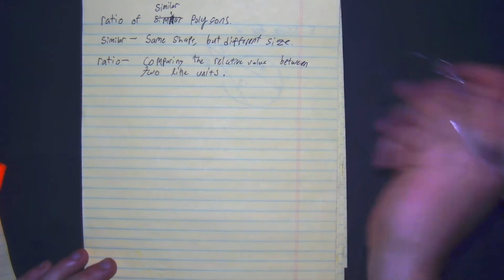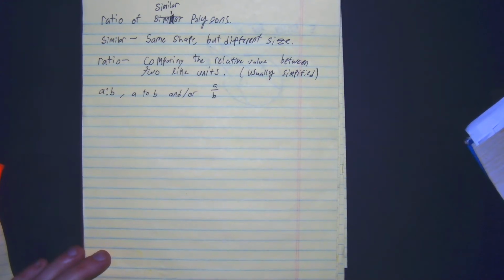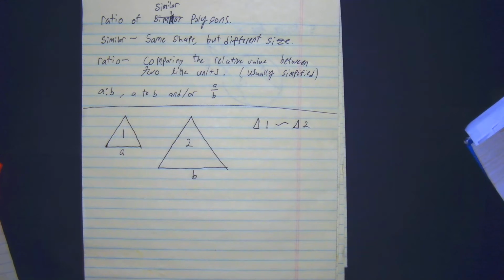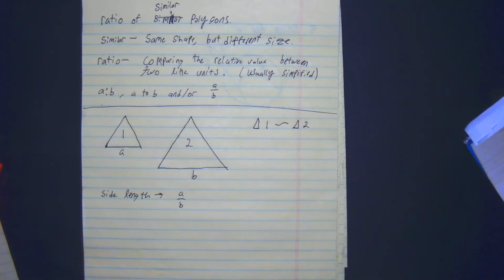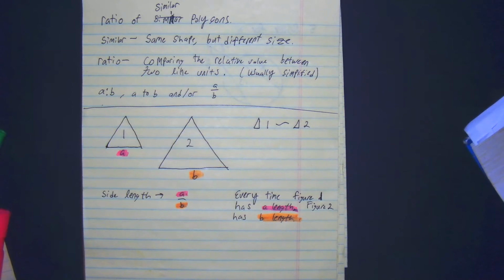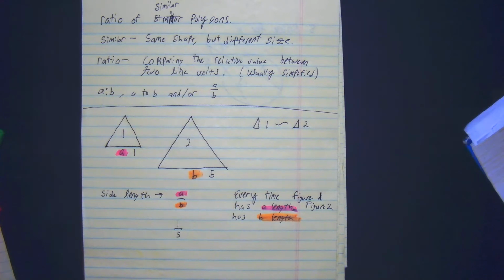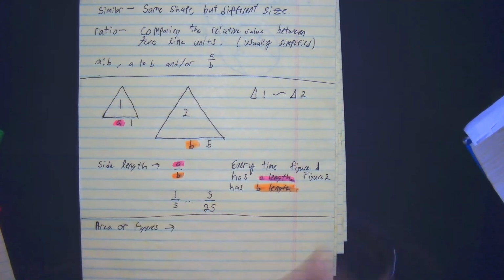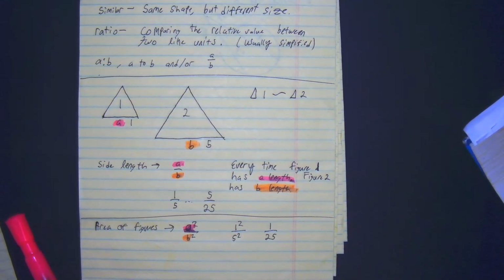Intro to Similar Polygons